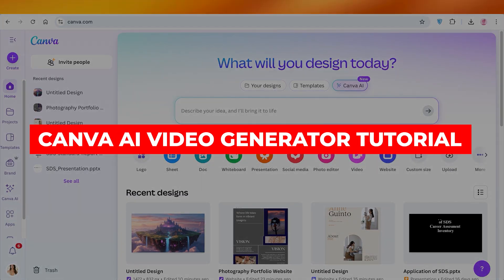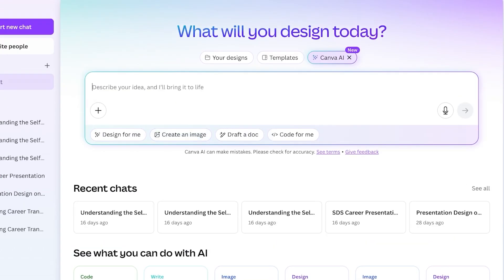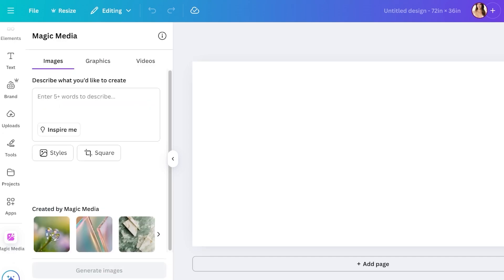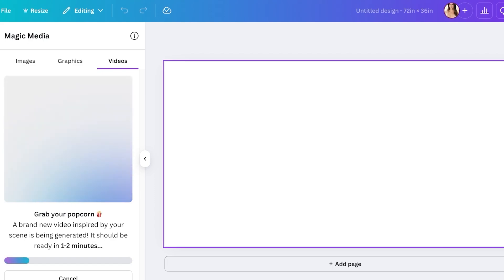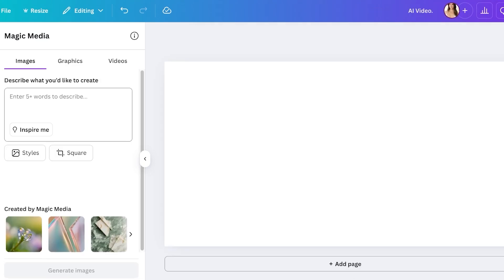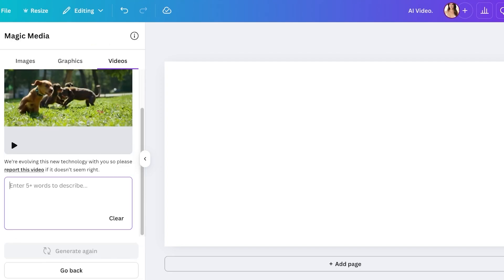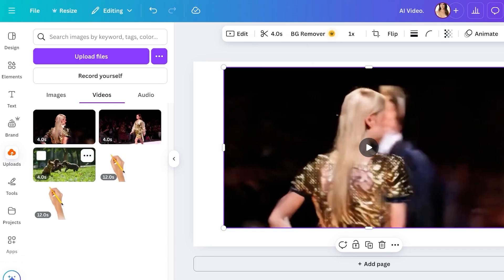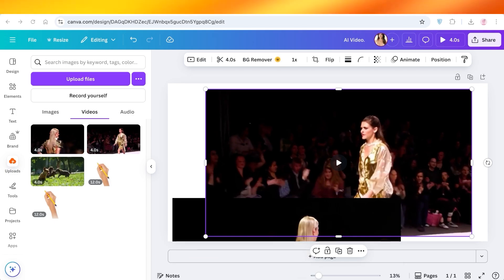Canva AI Video Generator Tutorial For Beginners (How To Use)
Learn how to use the Canva AI Video Generator in this beginner-friendly tutorial for 2025. I’ll walk you through how to create videos with AI-generated scenes, text, and voiceovers directly inside Canva. You’ll learn how to structure your video, use templates, and export content for platforms like YouTube, TikTok, and Instagram. Perfect for creators and marketers looking to make videos quickly with no editing experience.